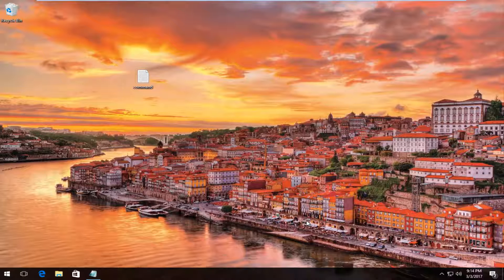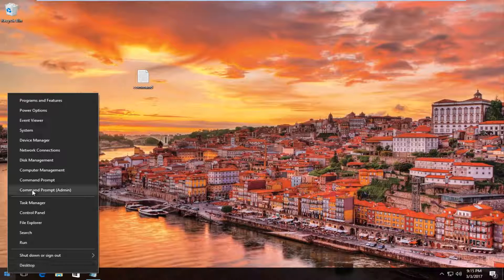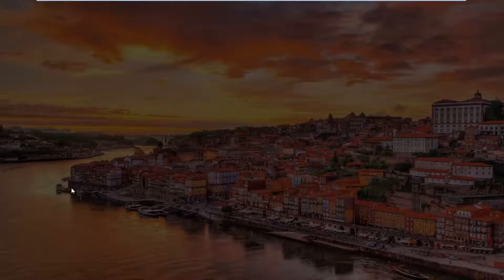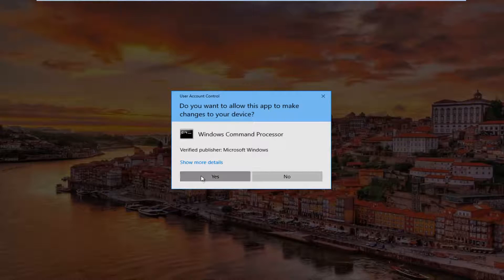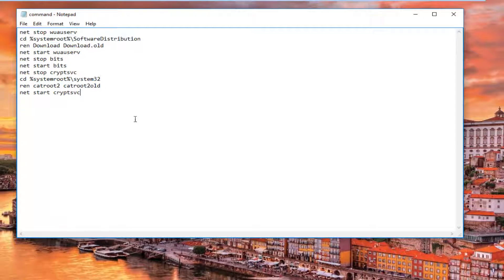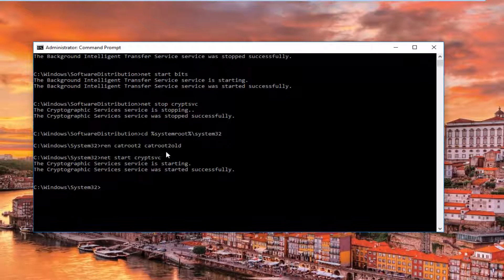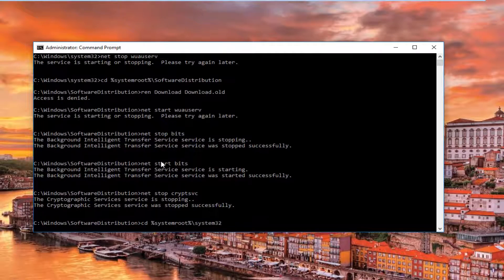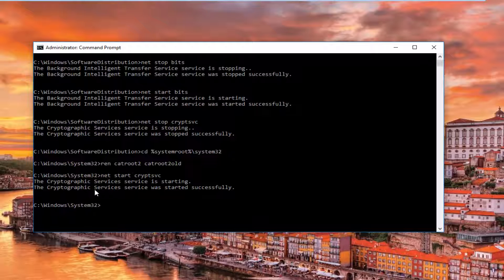Repair Corrupt Windows Image – Error 0x800f0906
How to repair Corrupt Windows Image error 0x800f0906

Command used in the tutorial:

cd %systemroot%\SoftwareDistribution
ren Download Download.old
cd %systemroot%\system32
ren catroot2 catroot2old

The DISM (Deployment Image Servicing and Management) command-line utility is an incredibly nifty little tool that can be used to service and repair a Windows installation. The DISM.exe command failing can be a pretty significant issue, especially if this happens when you desperately need the utility to work its magic. When the DISM command-line tool fails with error code 0x800f0906, the accompanying error message either states that the source files could not be downloaded or that the files required to repair the store could not be found.

In most cases, this issue is either caused by some kind of a corruption or, in some cases, one or more of the latest Windows updates available for the affected computer not being installed. Thankfully, though, there is a lot you can do to try and fix this problem. The following are the most effective solutions that you can use to try and get rid of this issue and get the DISM tool to successfully perform repairs:

and tablets running the Windows 10 operating system (Home, Professional, Enterprise, Education) from all supported hardware manufactures, like Dell, HP, Acer, Asus, Toshiba,Lenovo, and Samsung